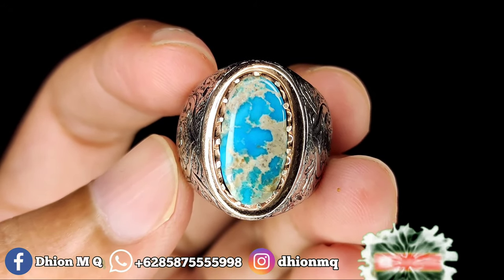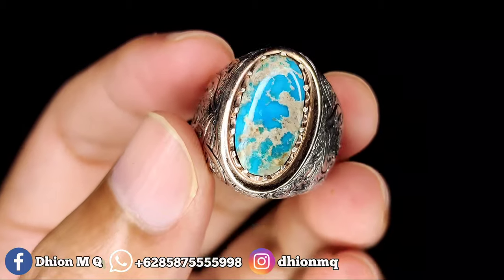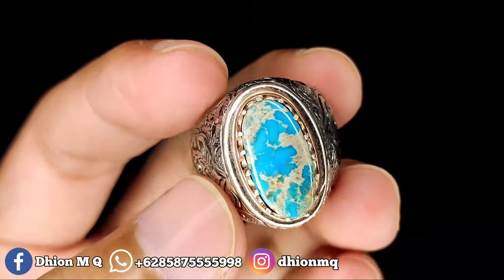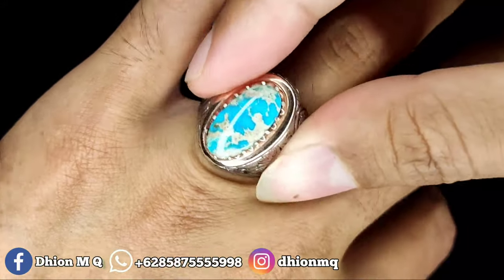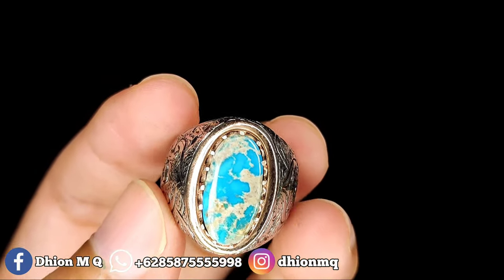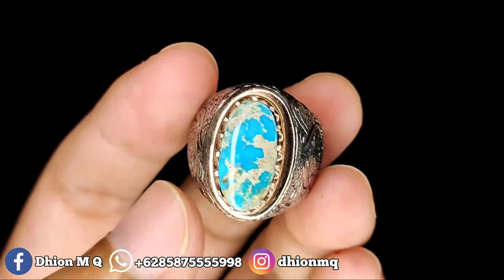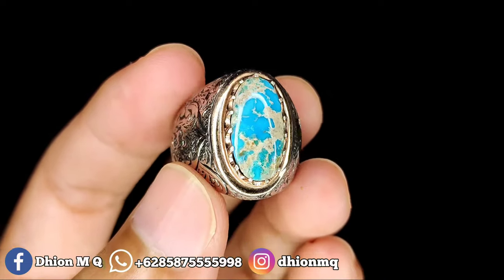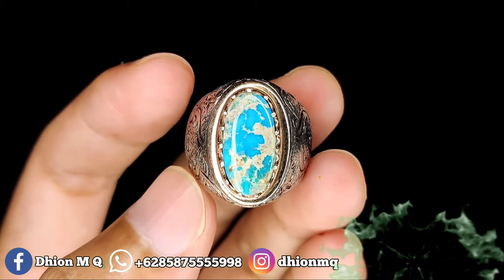BIRUNYA TERANG SIANG MALAM | PERSIA LAWASAN DIM KANTORAN